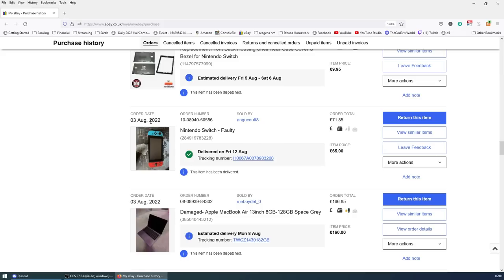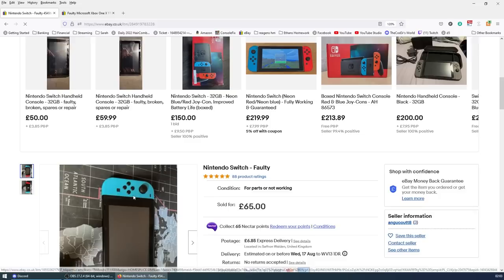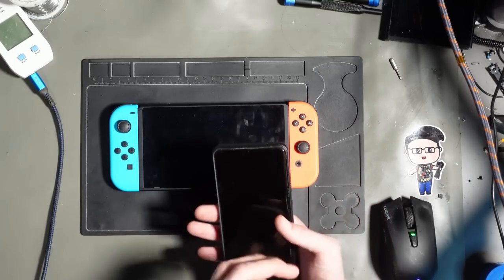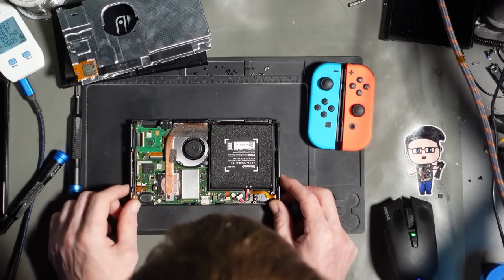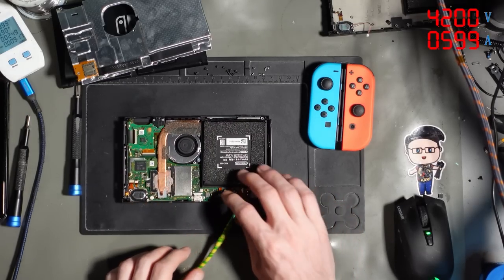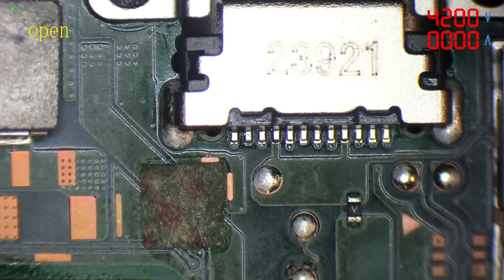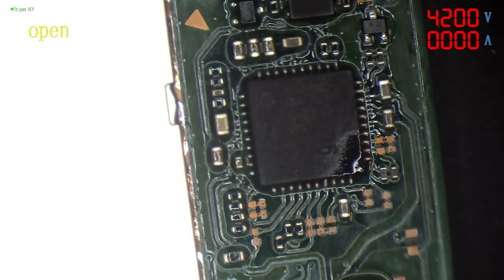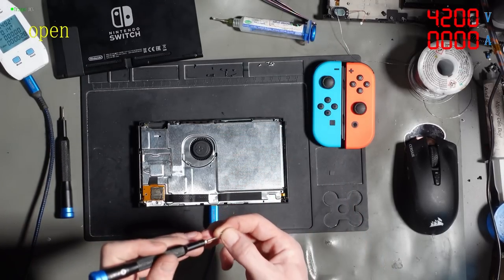Can I Fix This £72 Broken Nintendo Switch From eBay? Surely It's Worth A Try?!